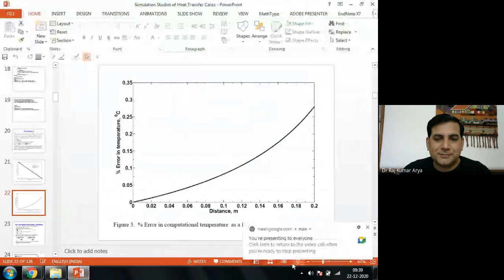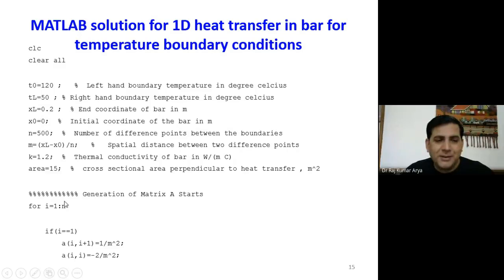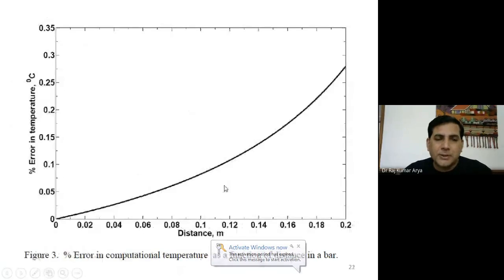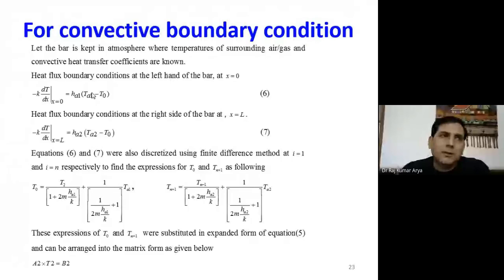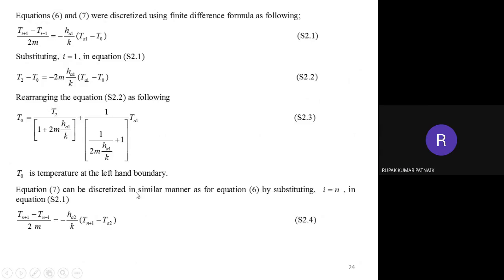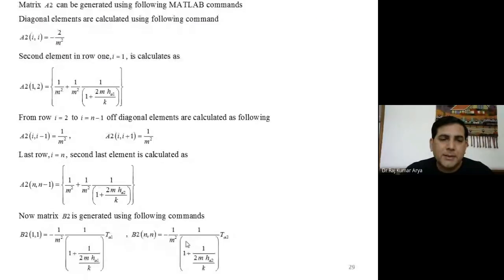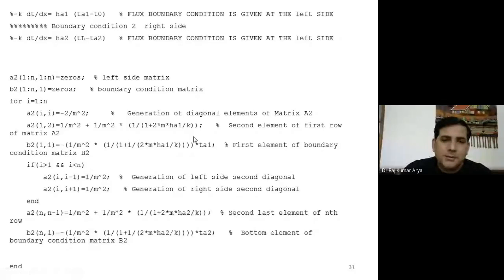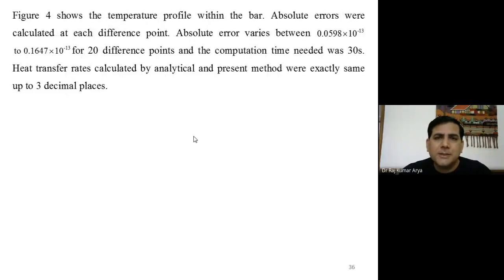1D heat transfer in bar convective BCs using finite Difference MATLAB